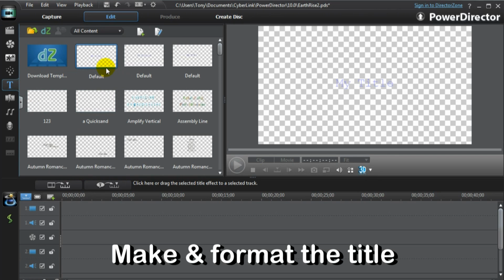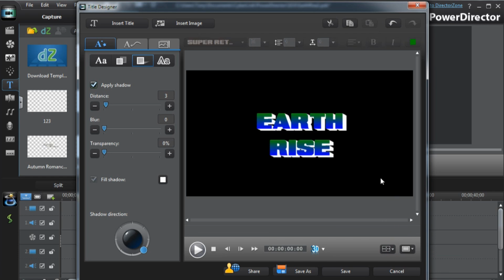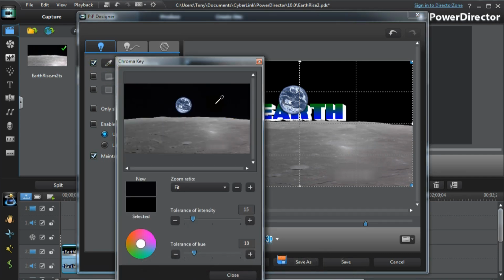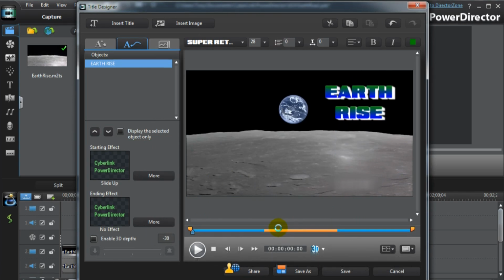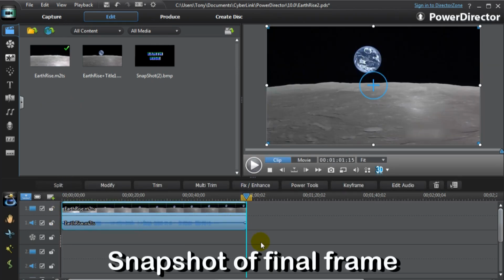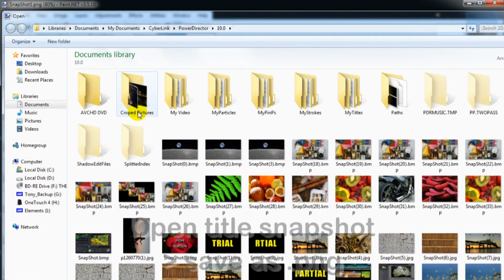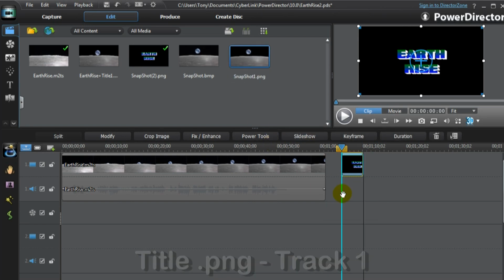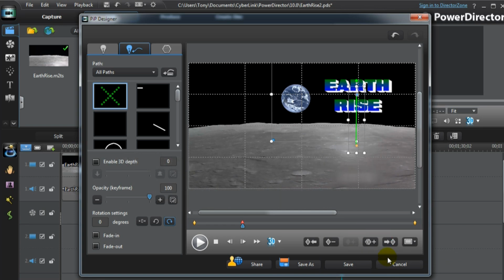PowerDirector - Manipulating Titles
Another QuickToot in response to a PD forum member's question about manipulating titles so they appear from behind objects in a video clip...
Two methods are shown - one using only PD & the other using a graphics editor (Paint.NET) in combination with PD. There's a lot more detail about using Paint.NET to create images with transparency in another of our tutorials - SEE THROUGH
There's no giveaway with this toot, but subscribers get free online support by PM or email. You can also visit the PowerDirector forums